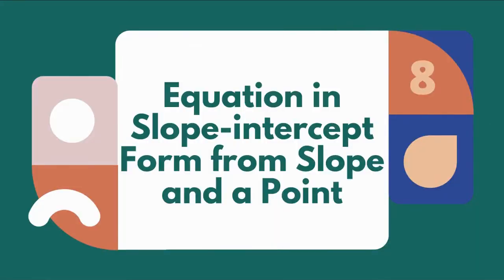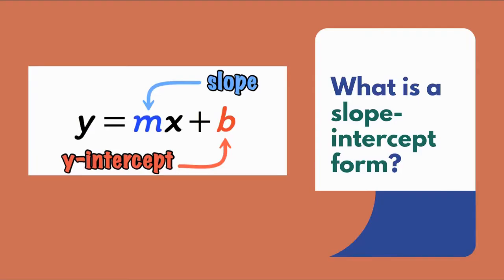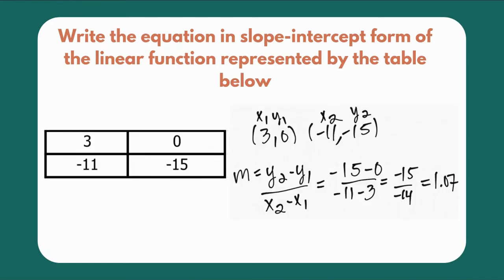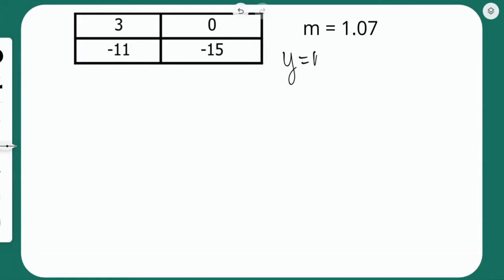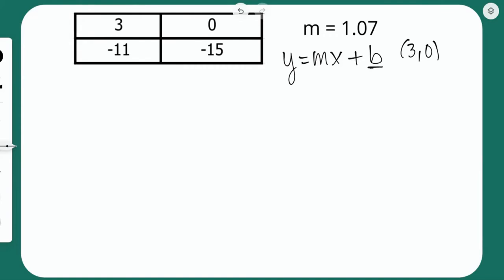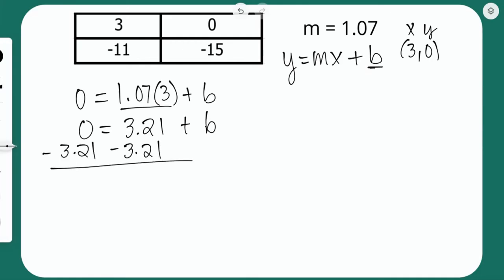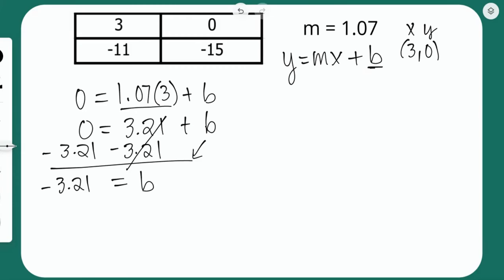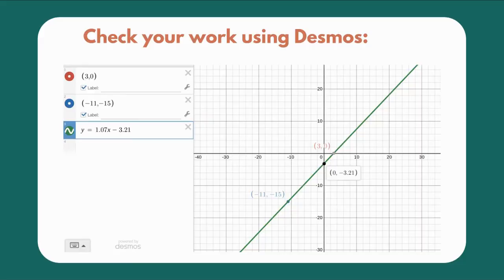Equation in Slope-intercept, Slope & Point